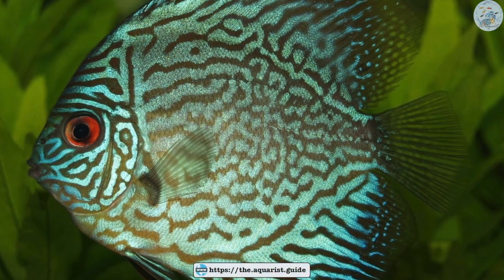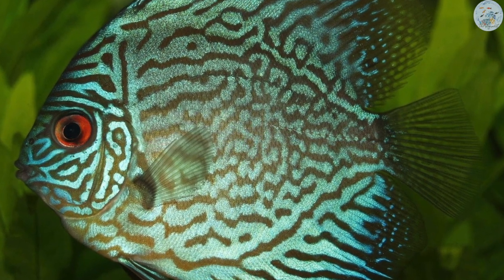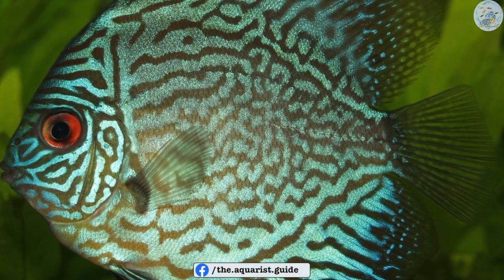Water Parameters - How to measure and control aquarium GH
In this video I will cover the aquariums GH as one of the most important water parameters that you need to keep an eye on

Ayman

Your support is highly appreciated in my quest to have a much bigger fish room and an aquascaping studio

VIDEOS CREDIT
From Pexels videos by João Pavese, Engin Akyurt, Vings Tube, D Sparkleweather, Geovani Puerto, Magda Ehlers, Mayur Dev Aquascaper and Toxo